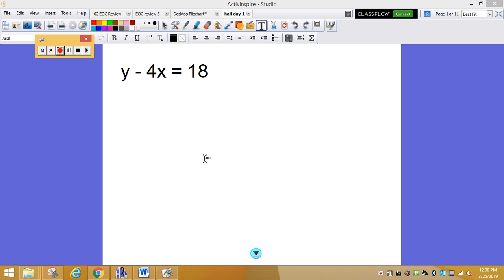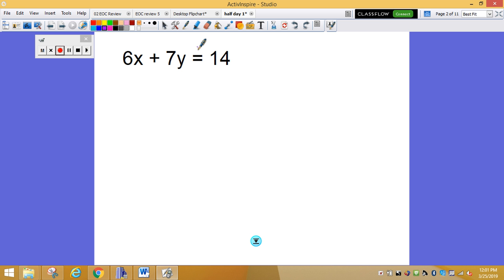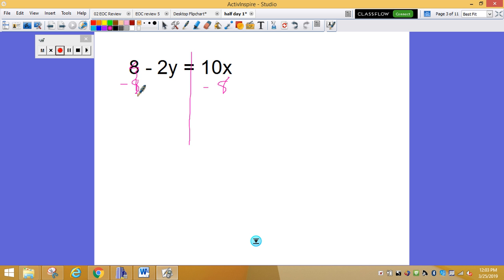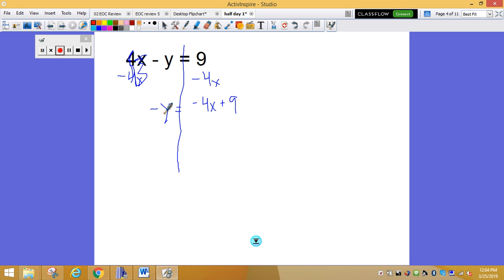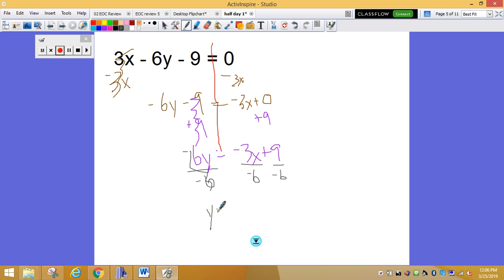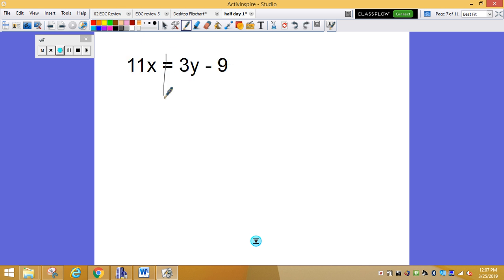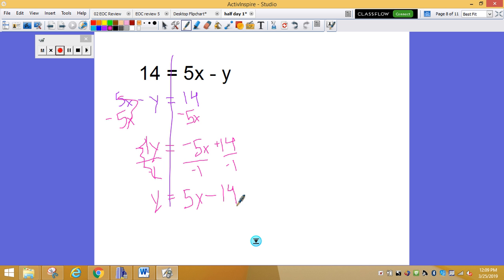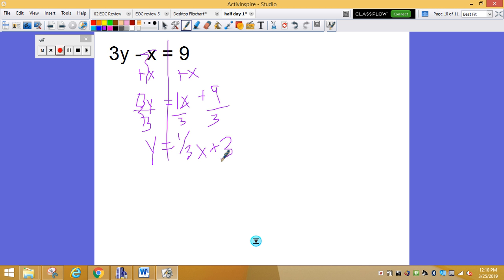half day 1